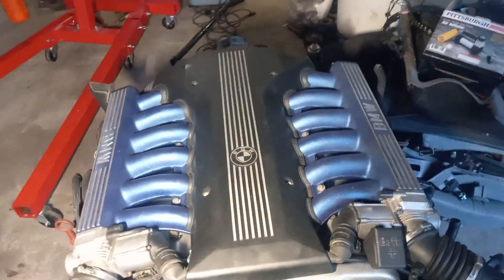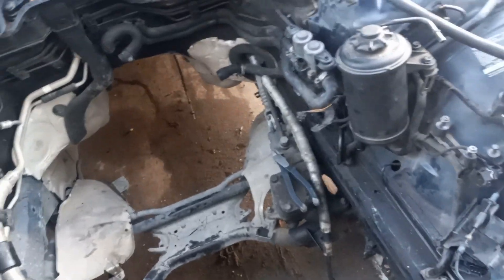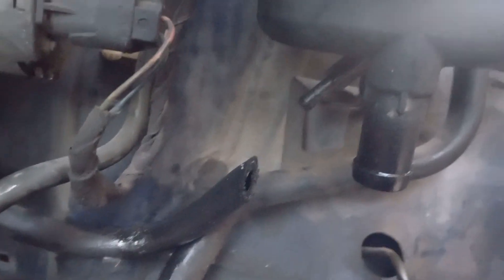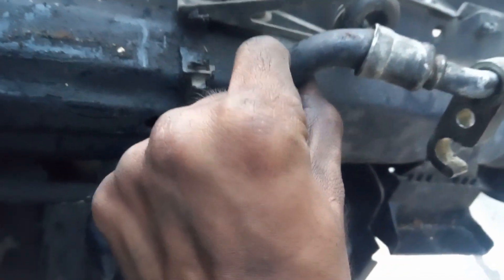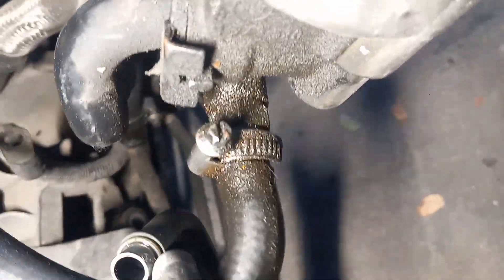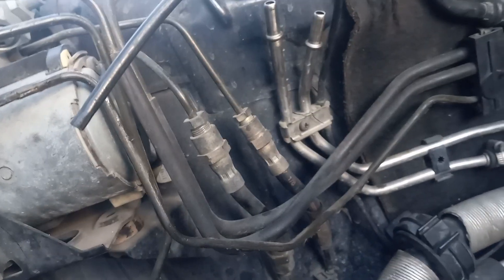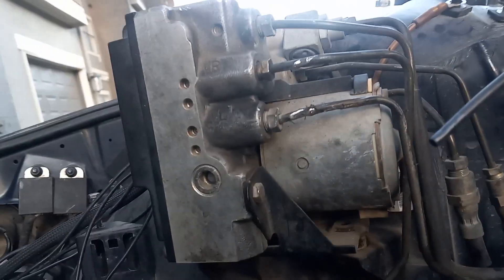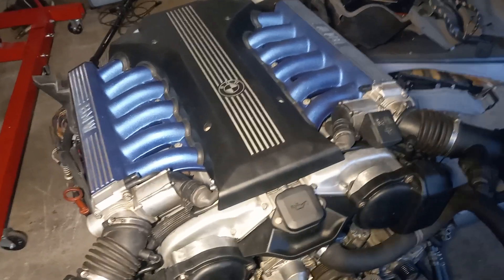BMW E38 Service Bulletin- Difficult to find Leaks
E38 7 series, 750iL and SLS cars. Mess on frame rails from SLS hydraulic power steering fluid concealed hoses, engine oil line leak, hidden fuel lines, and out of sight ABS hoses.